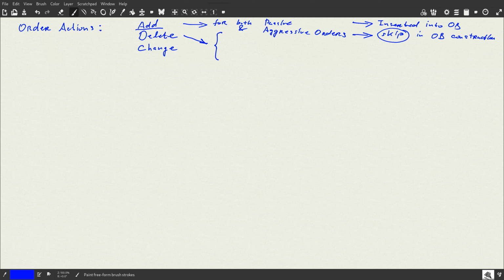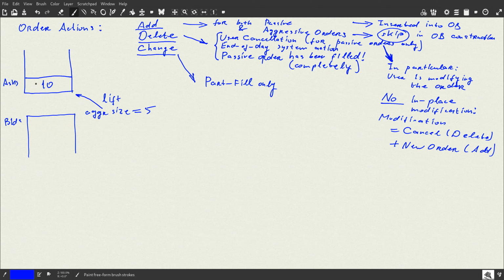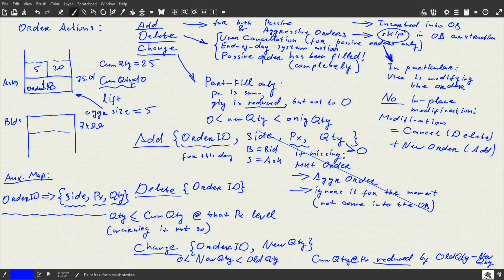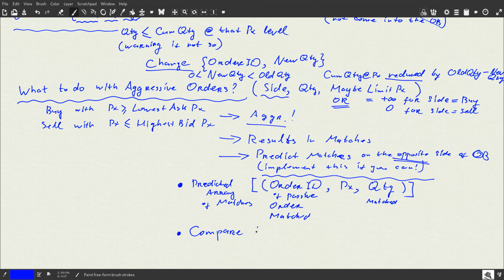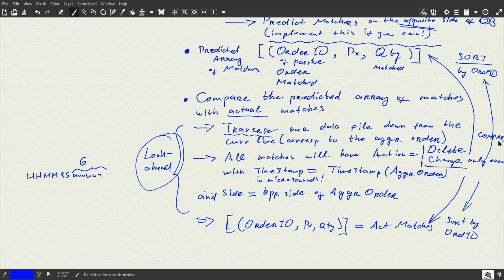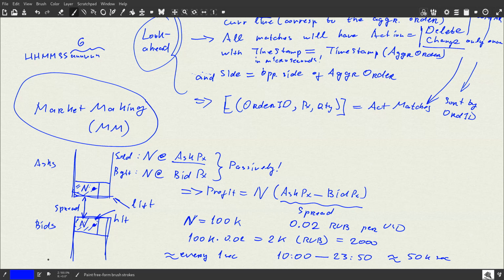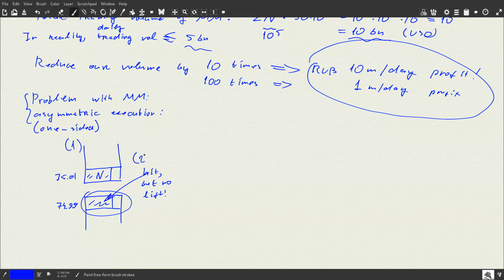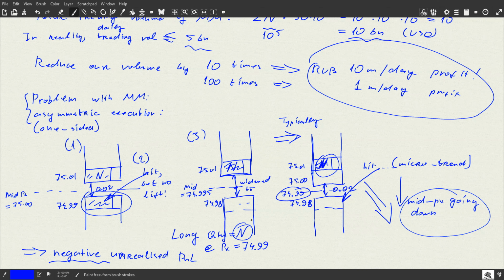Data Mining, Lecture 4, Innopolis University, 27.01.2021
More on Microstructure of Financial Markets. The Notion and Strategies of Market-Making.